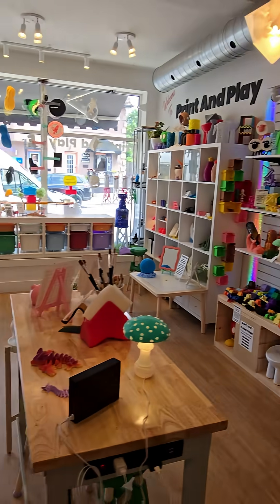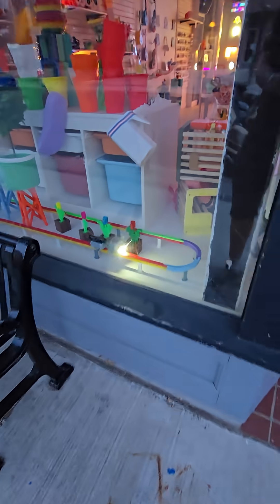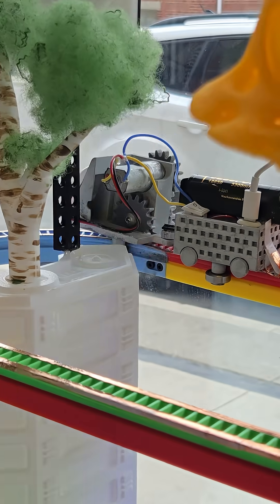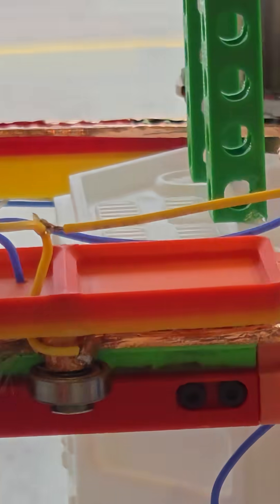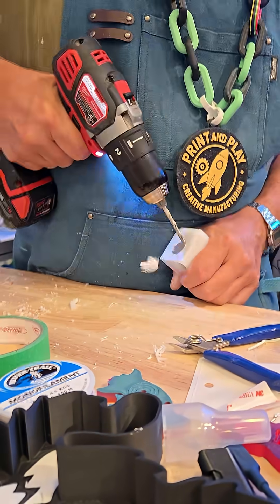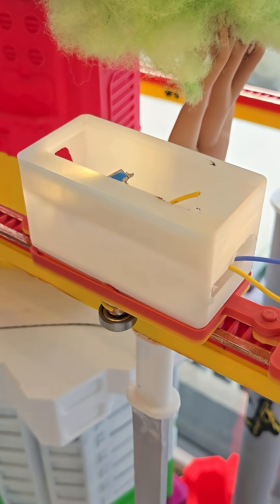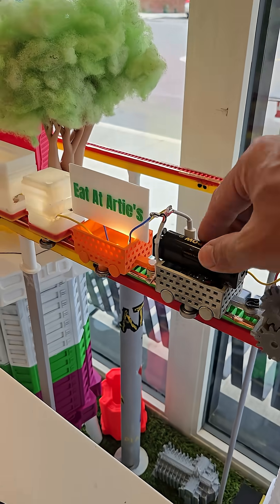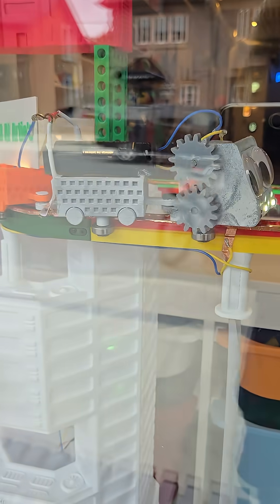Upgrading the Monorail at our 3D Printed Store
The one thing missing when we opened the store was some mechanical movement, which is why we started printing off Martin's Monorails to place in different spots. We power ours with 18650 batteries for maximum effort, and recently decided to empower our front display Monorail with lights and electrified tracks.

Shout out to @ZackFreedman for inventing Gridfinity and inspiring projects like the monorail!